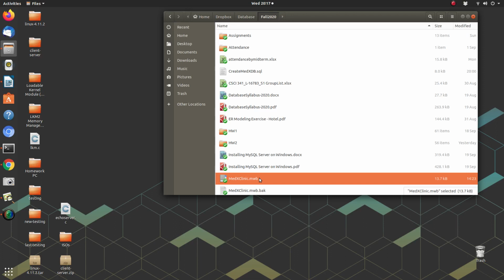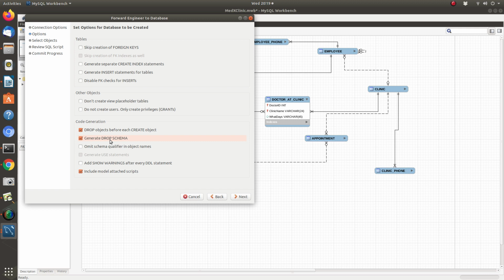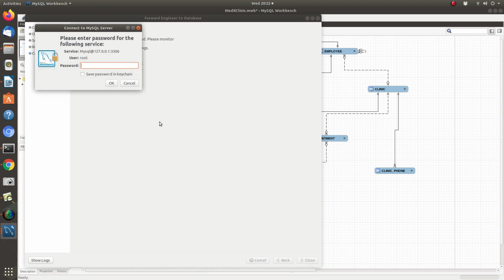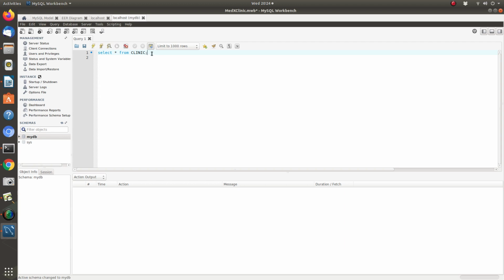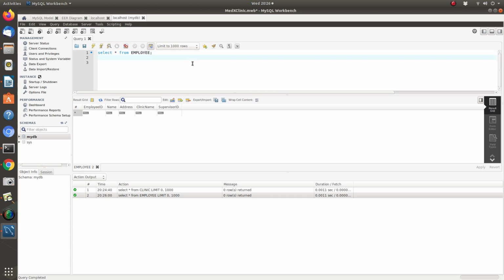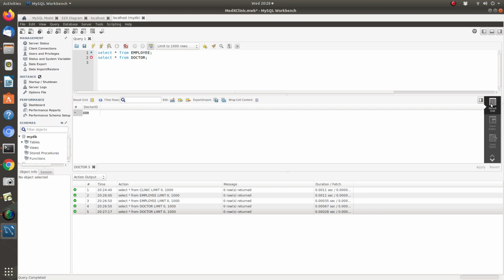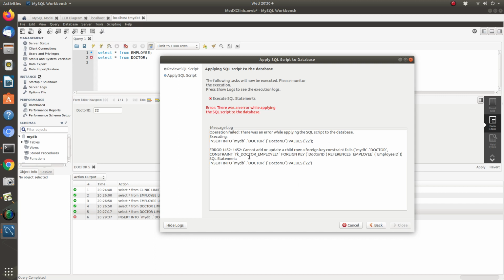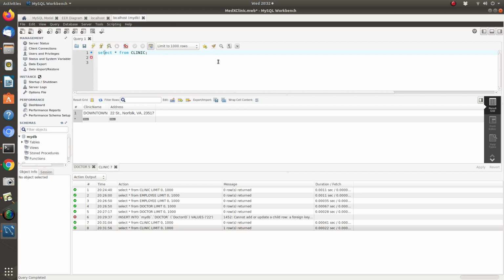Forward Engineering in Workbench (creating a database from your model)